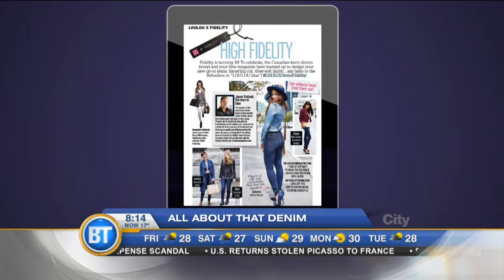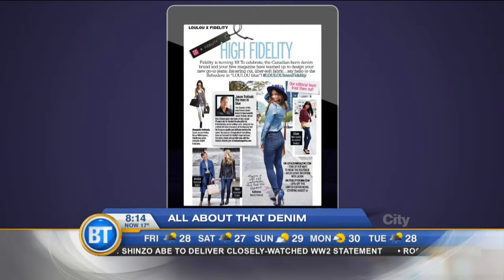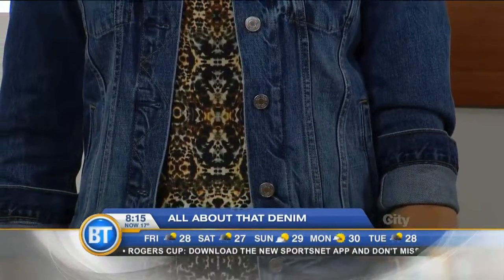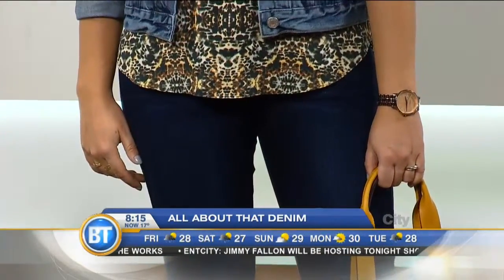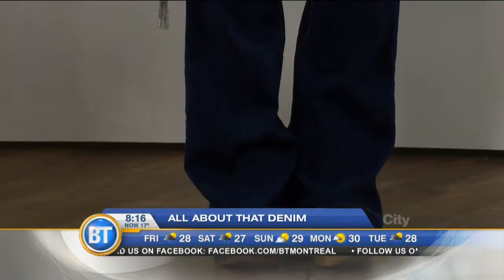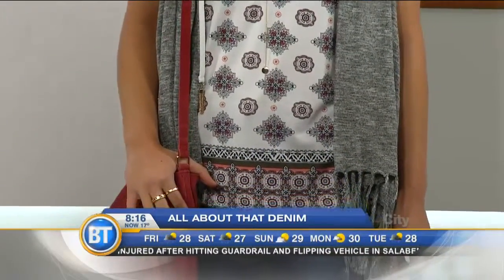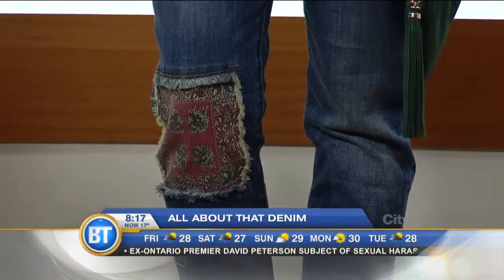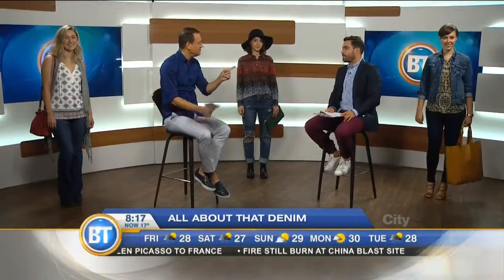All about that denim!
It's still early, but some stores are already stocking their fall collections. Popular this year is denim, denim, denim. LOULOU fashion director Claude Laframboise told us all about it.